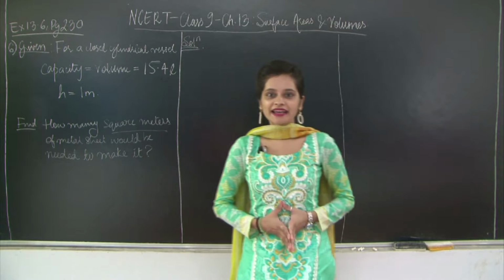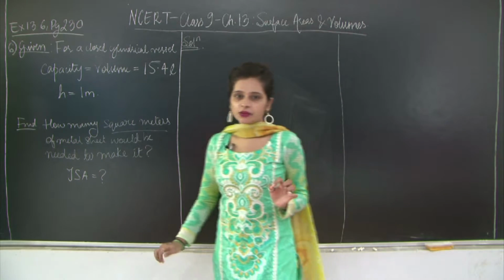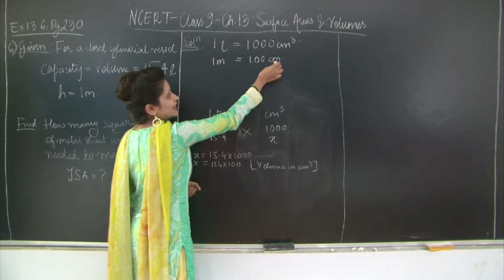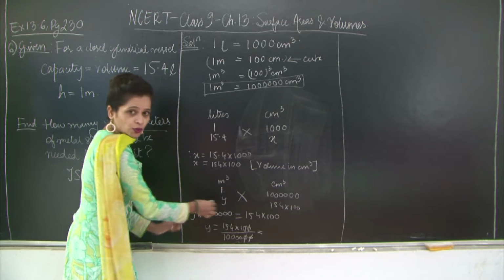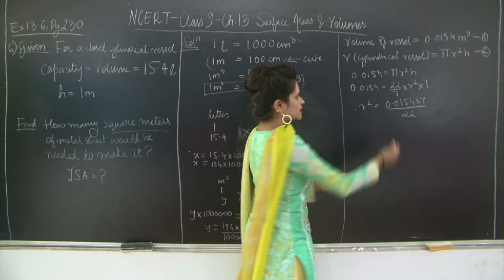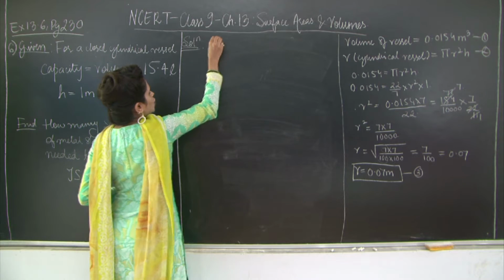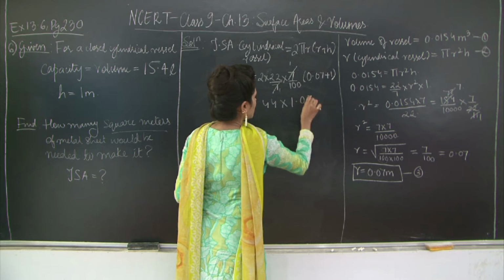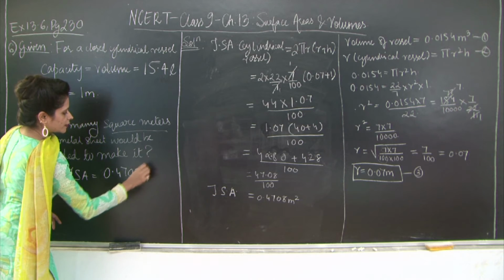CBSE l CLASS 9 l MATHS l CH 13 l SURFACE AREAS & VOLUMES l Ex 13.6 Que.6 l Pg 230